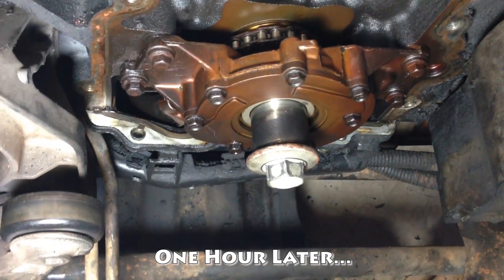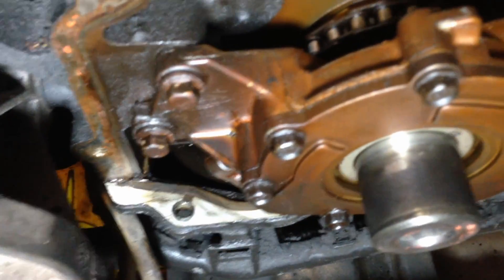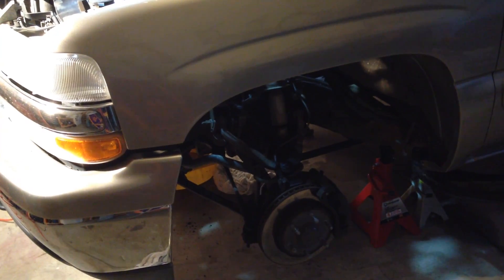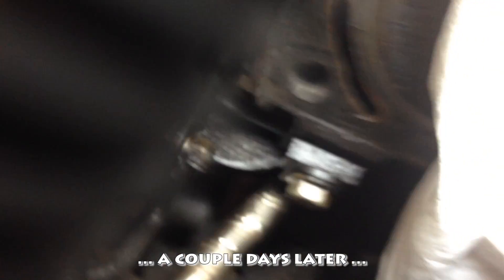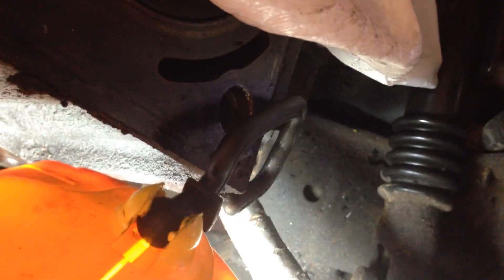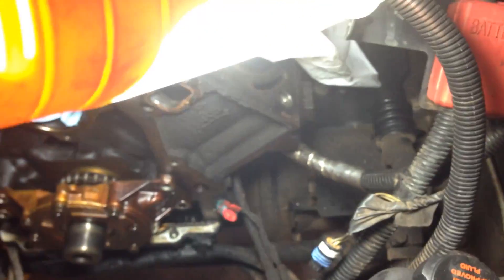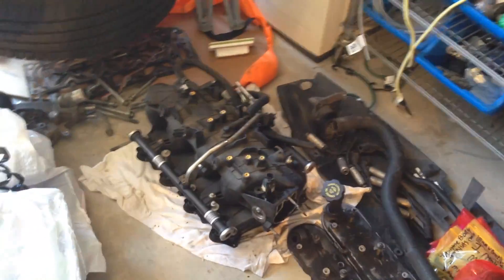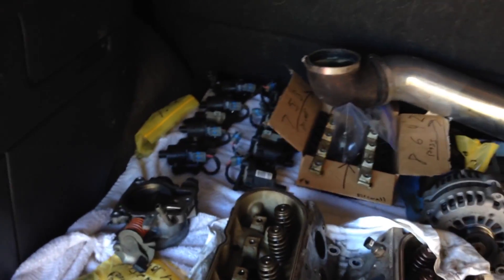Oil Pump Removal Fail - Alternator Bracket Removal GM Chevy Tahoe Vortec LS Engine vid 11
Losing My Temper While Removing the Oil Pressure Sensor Sending Unit GM Vortec LS Engine vid 18

This 20+ video series comprises all the videos I took for myself to remember all the steps to do a complete tear down of a GM Chevy Tahoe 5.3 Vortec (LS type) engine.  I don’t intend for this to be a “how to” video for others, as I am a complete novice myself.  This is my journey and I recorded it for me.  I include references to some of the most helpful videos that I watched along the way.  If this, by chance, helps someone else, great!